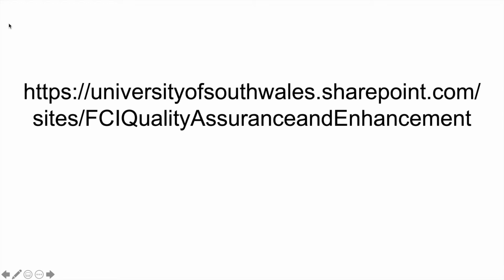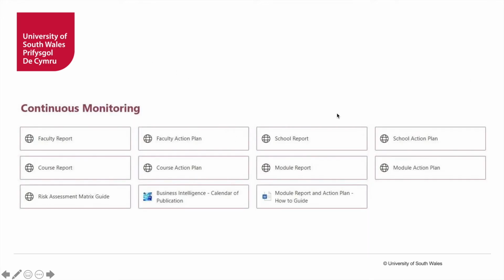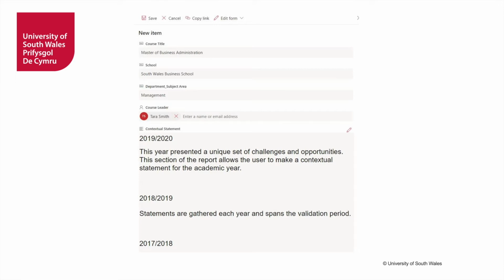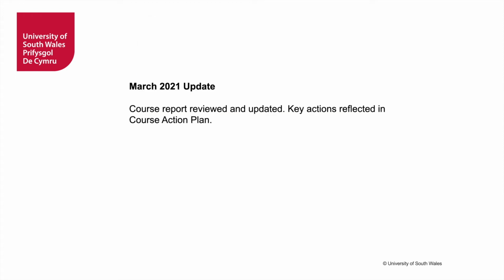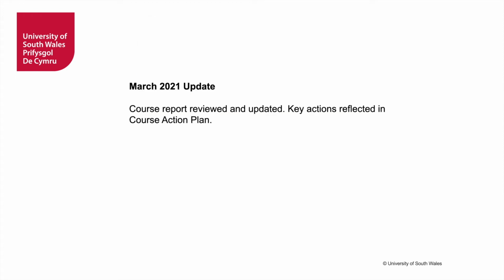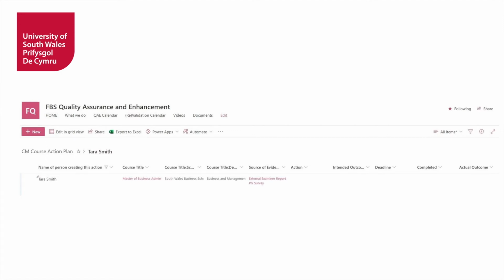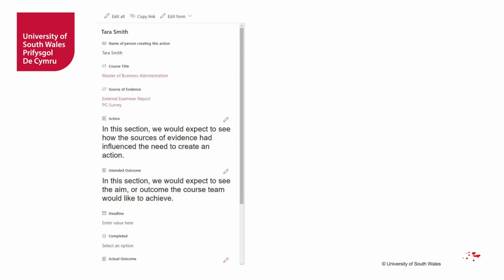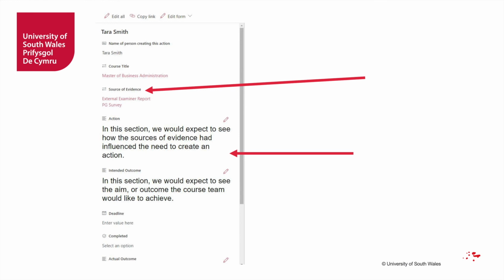Continuous - Monitoring Step by Step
A walk through the website.